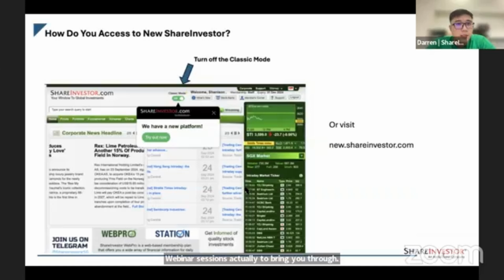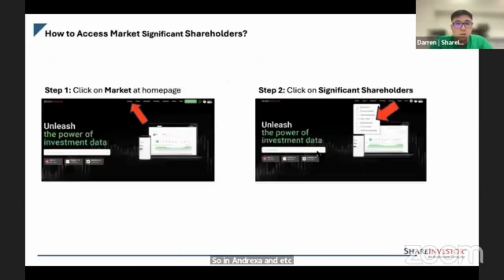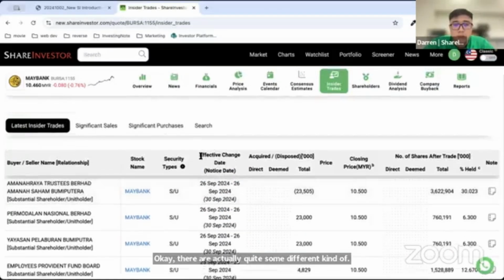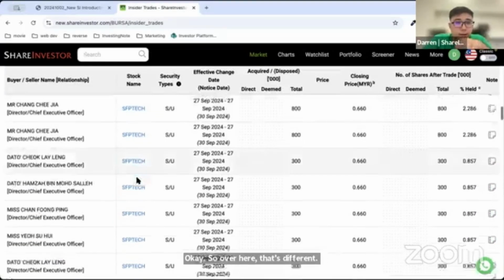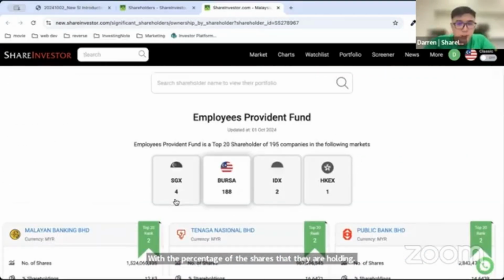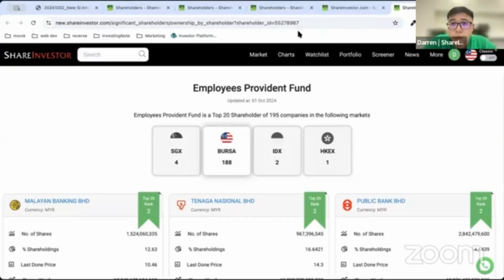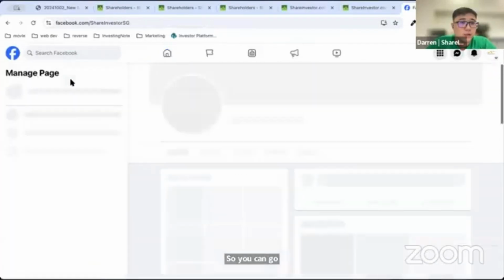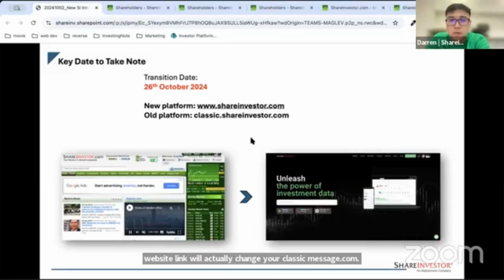Introduction to New Shareinvestor: Insider Trades & Shareholders